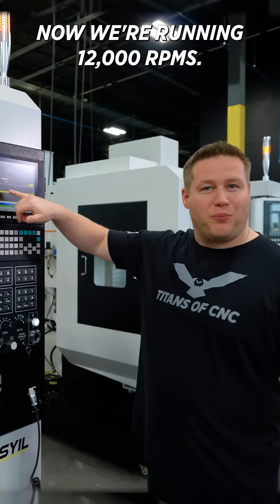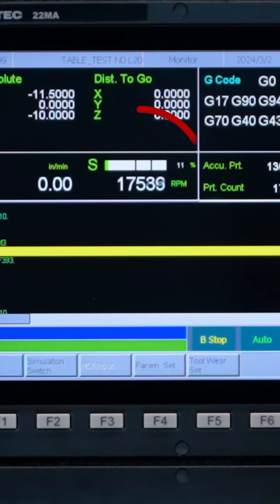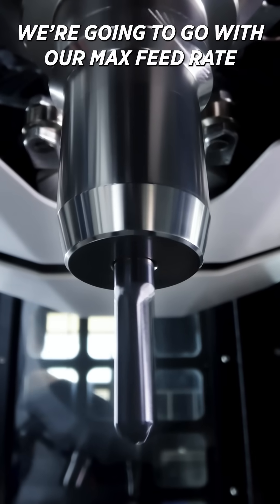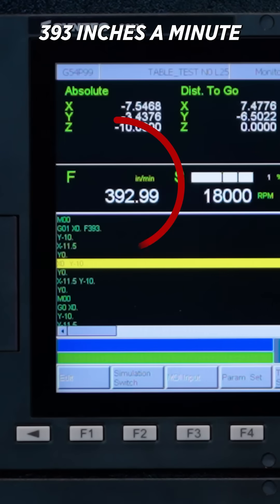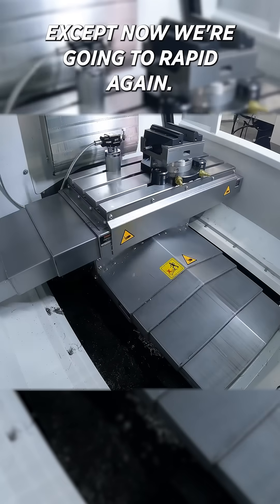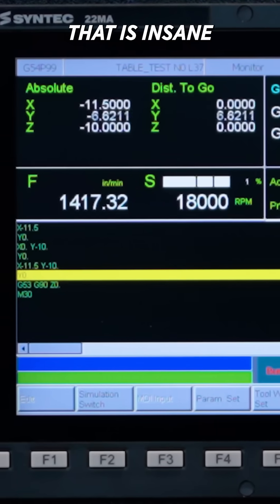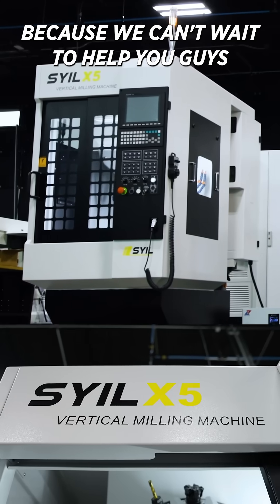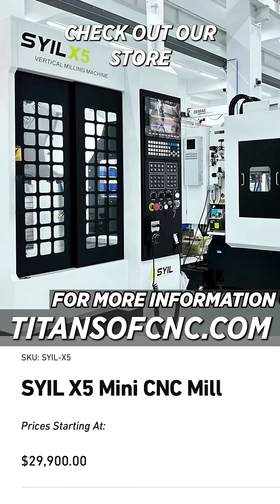Lightning Fast CNC Machine for Under $30k ⚡️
CNC Machinist Shows Off the SYIL X5 Vertical Milling Machine